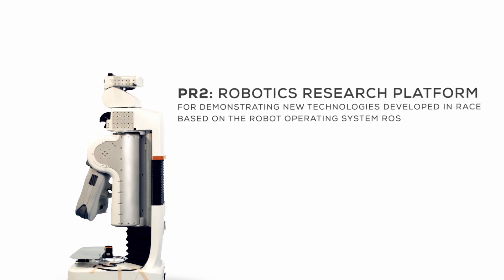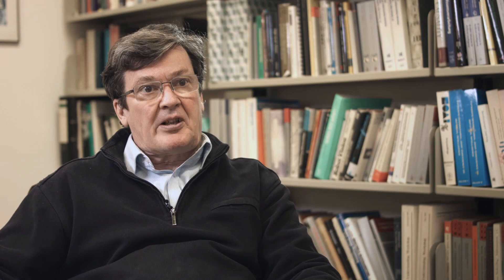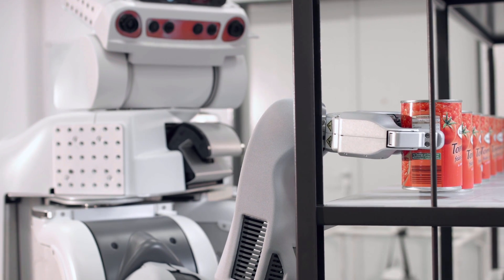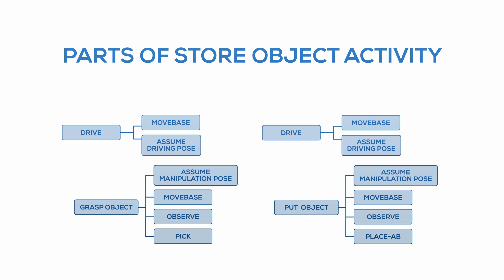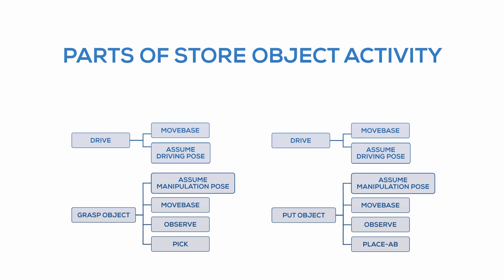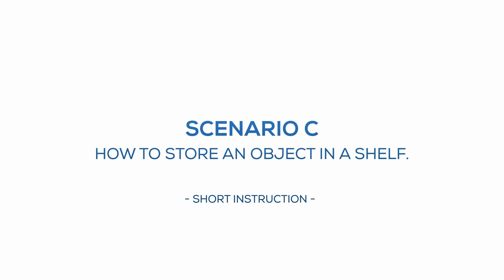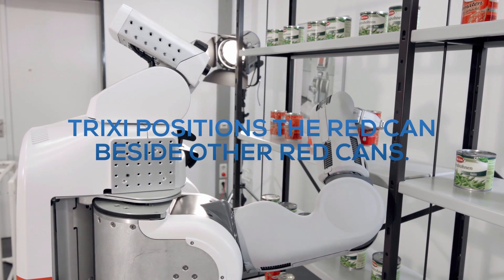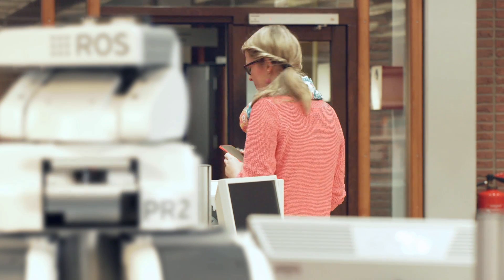Robustness by Autonomous Competence Enhancement (RACE)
This video shows the goals and the approach of the European project RACE. The project aim was to enhance the behavior of an autonomous mobile service robot by having the robot learn from conceptualized experiences of previous performance, based on initial models of the domain and its own actions in it. The project was evaluated on a PR2 robot research platform  based on the robot operating system ROS.

The research reported in this video was supported by the European Grant FP7-ICT-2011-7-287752.